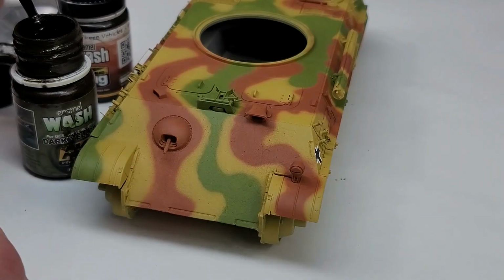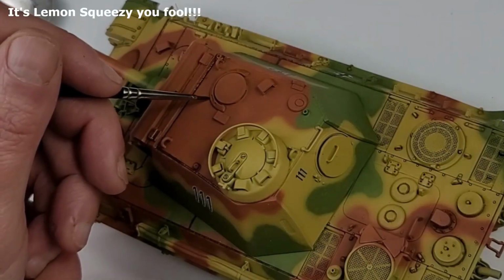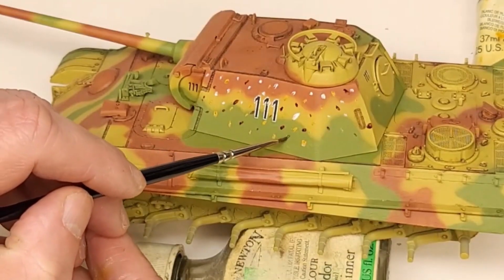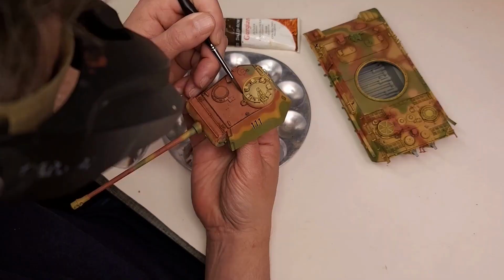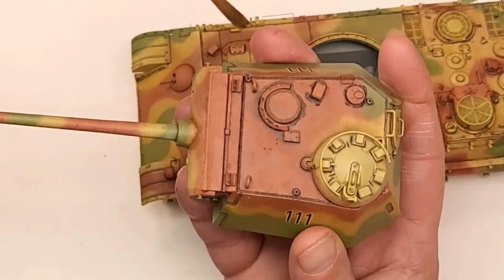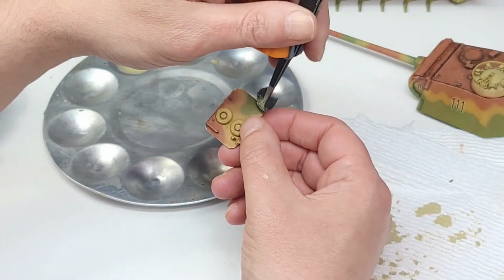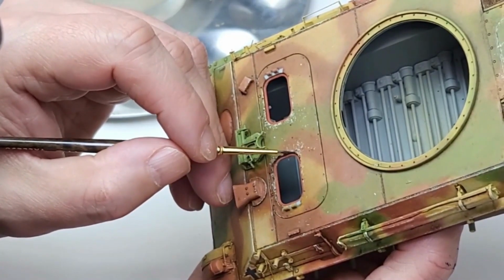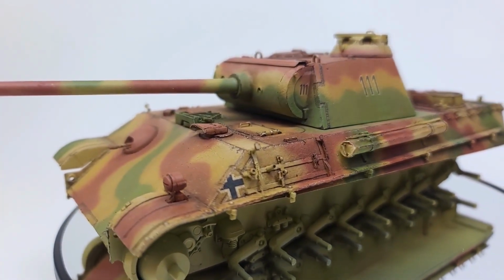1/35 Panther G Oil and washes?????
Hello all, this is part 3 in my 4 part series of my 1/35 Panther 111 by Dragon models. It is all about weathering this beast. The video includes washes, oil dot filter, shading and chipping.